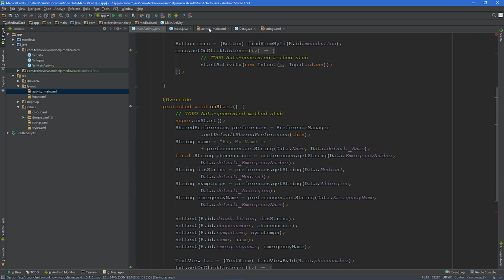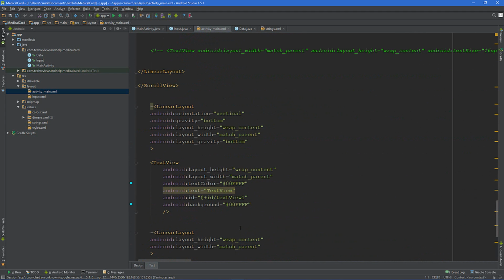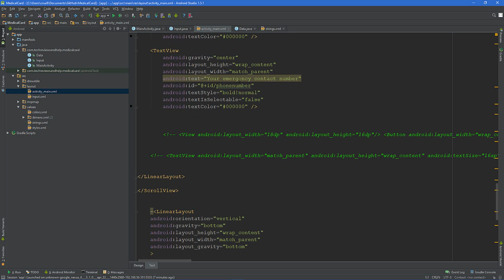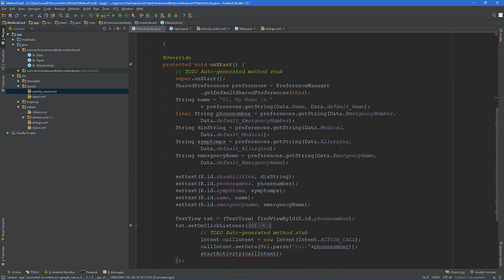What are IDs in Android coding - 20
In this video we will be covering what is an ID when coding for Android.